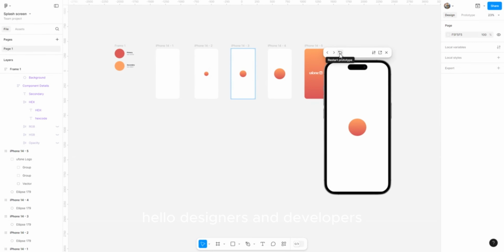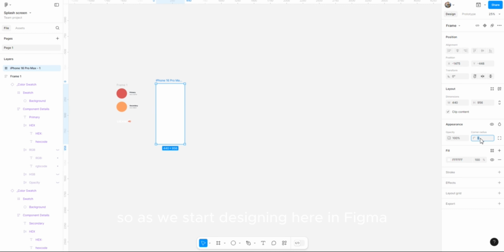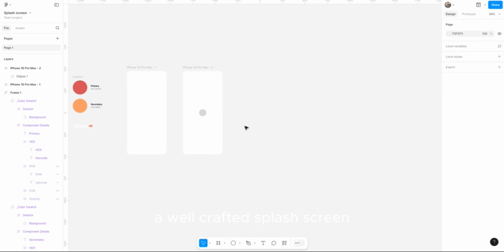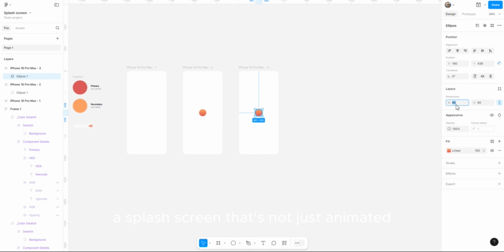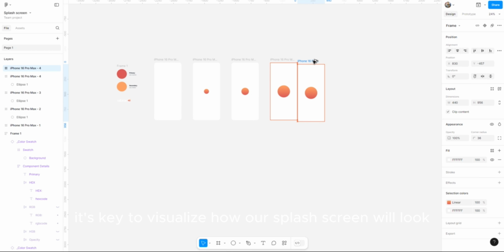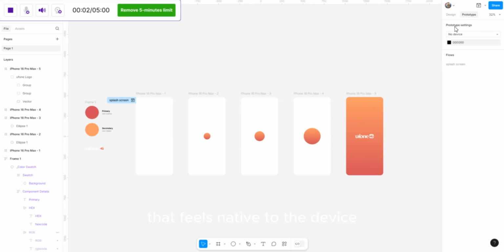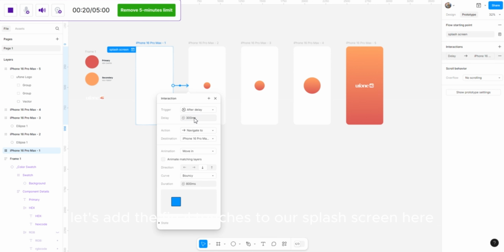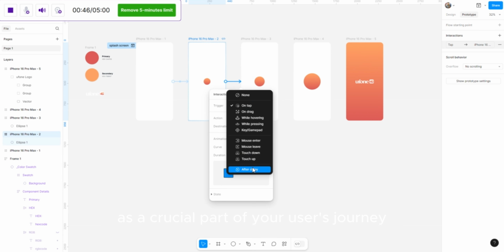how to create animated splash screen in figma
Learn how to design a captivating animated splash screen in Figma with our detailed tutorial. Perfect for iOS and Android app development, this guide covers everything from choosing the right frame, like the iPhone 16 Pro, to exporting your design for developers. Enhance your app's first impression today by mastering splash screen animations in Figma.